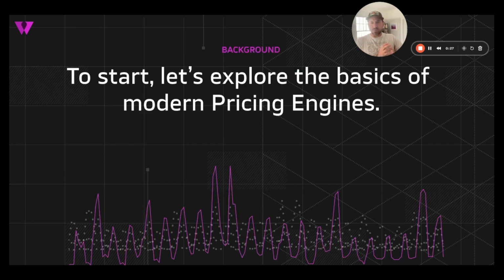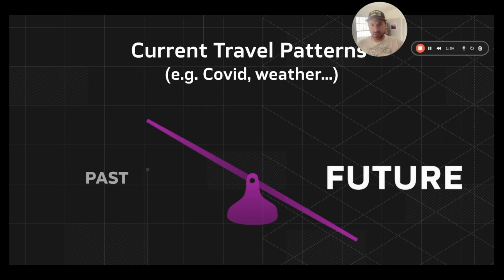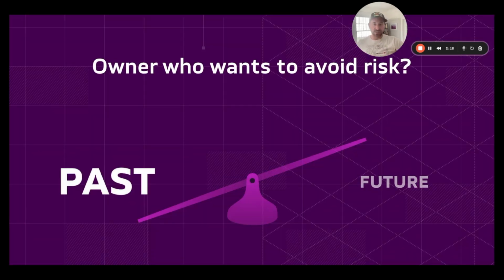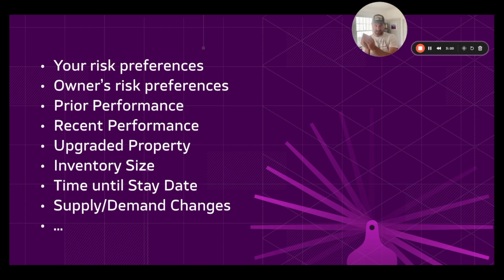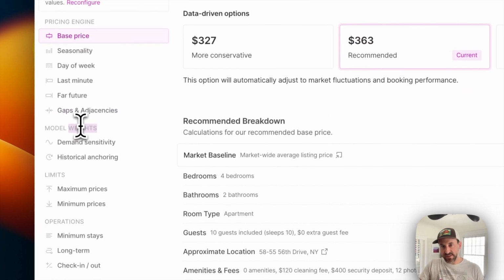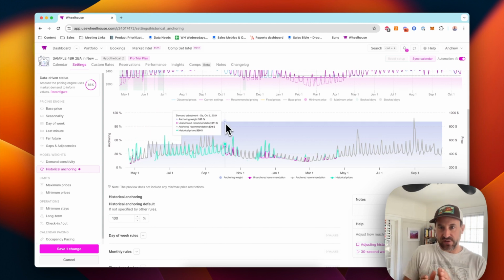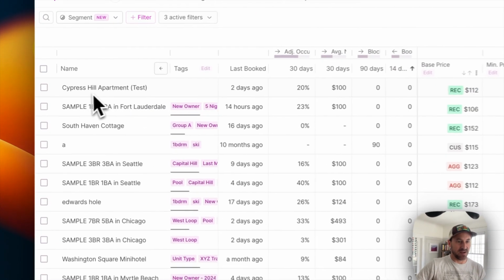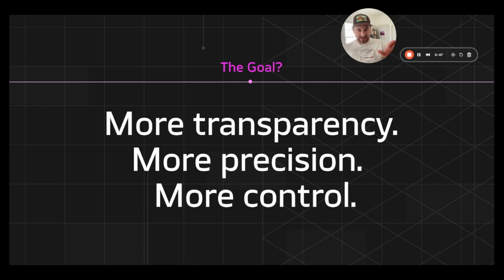Model Weights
Today, Wheelhouse is launching Model Weights - a new way to control & customize your pricing strategy.